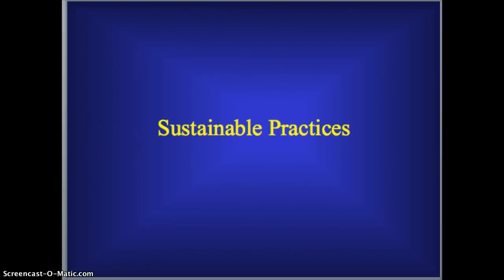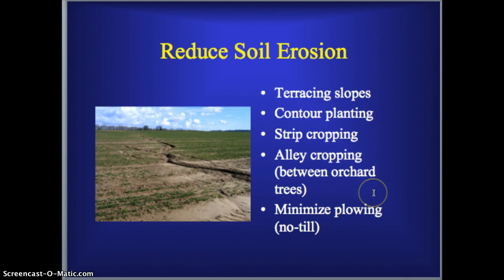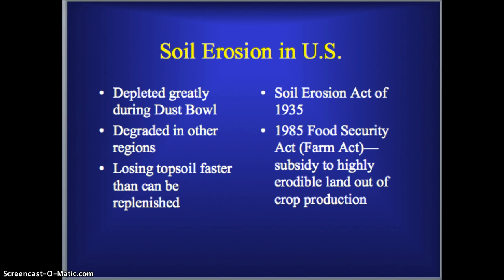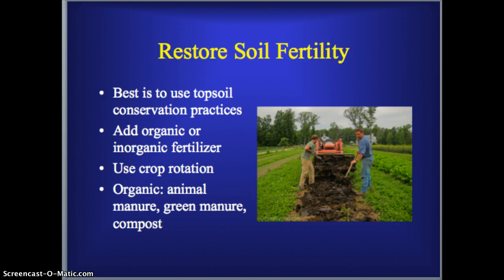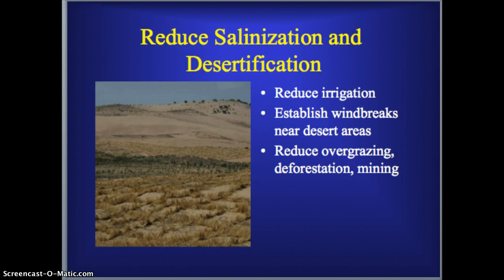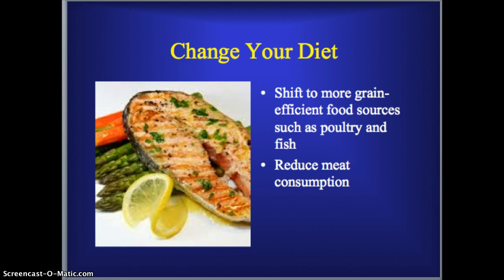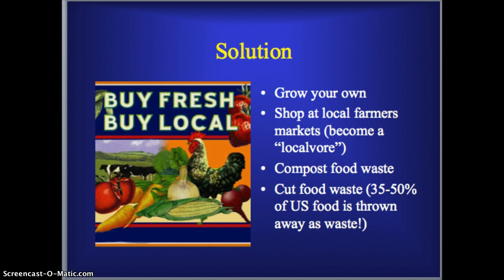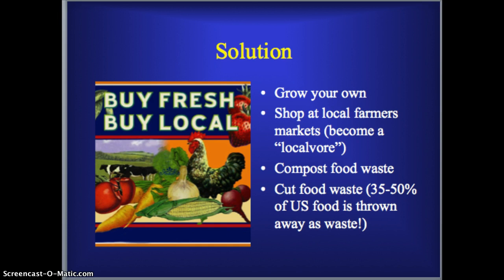Agriculture and Food: Part 6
Sustainable Practices